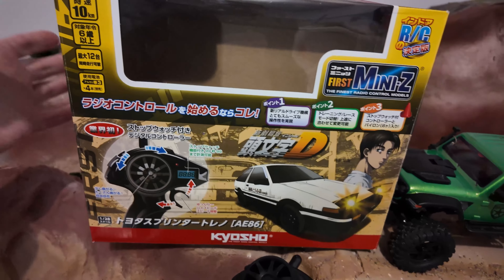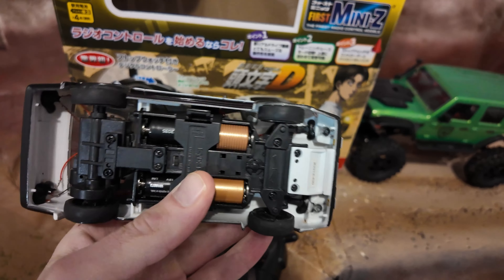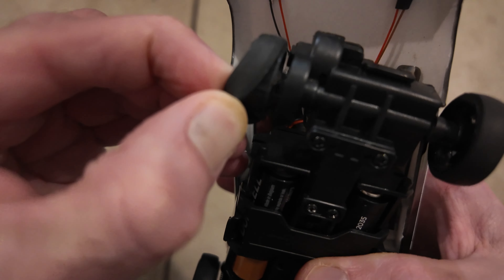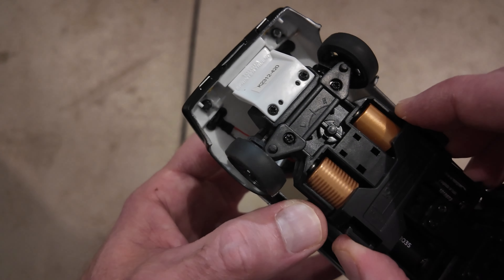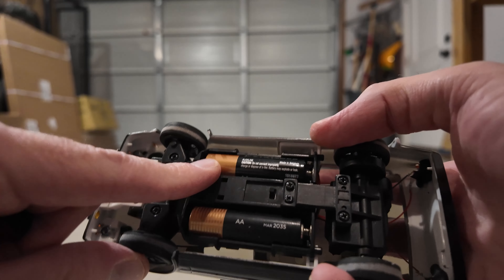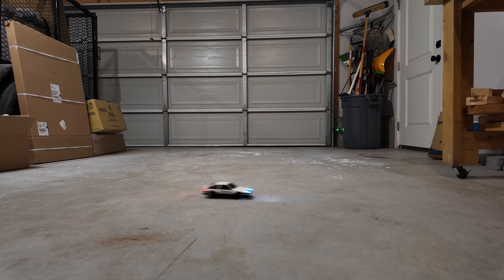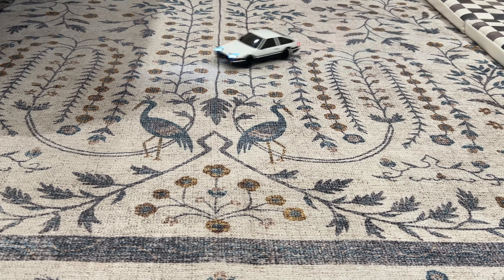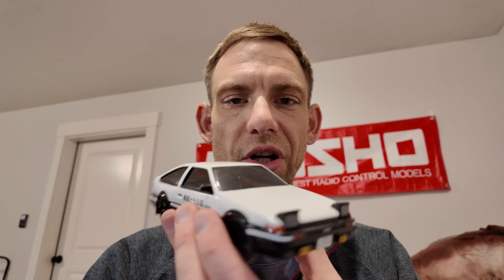Is The Kyosho FIRST Mini-Z Trueno AE86 The Perfect First RC Car?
In this video I am testing out another Kyosho RC car. This time it's the Initial D Toyota Sprinter Trueno AE86 First Mini-Z! This Kyosho first Rc car has RWD! I tested this Kyosho First Mini-Z in my garage. Then I tested it out in my house. The first mini z worked great on the hardwood floors! I then made a few Trueno AE86 ramps out of cardboard. I tested out the first mini z Kyosho on the ramps and it worked. It did not launch this Initial D RC car, but it still cleared the ramp! I recommend this Kyosho FIRST Mini-Z if you want a very true scale looking RC Car that you just want as a toy to mess around with! This Kyosho is definitely not Hobby Grade but very close!